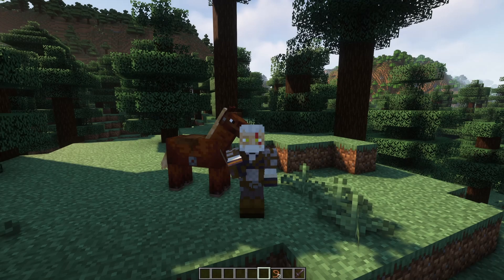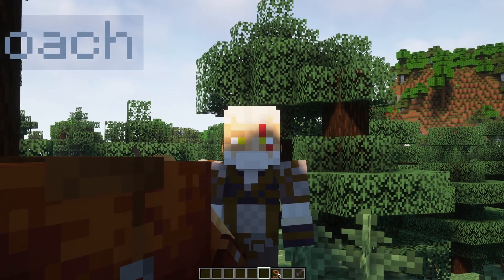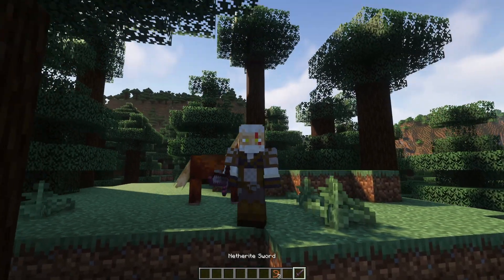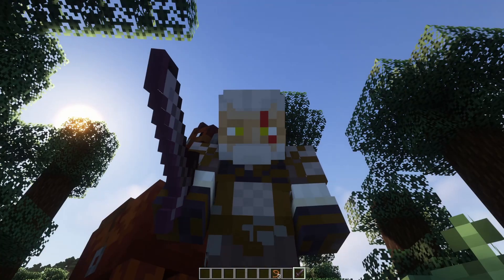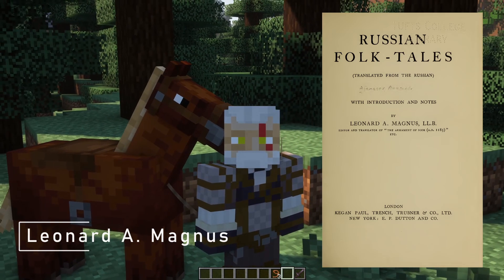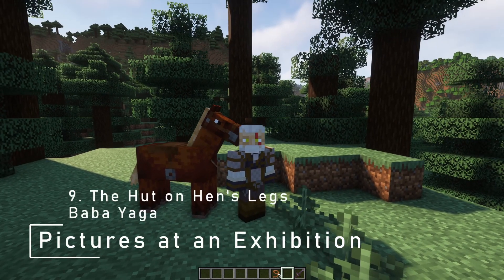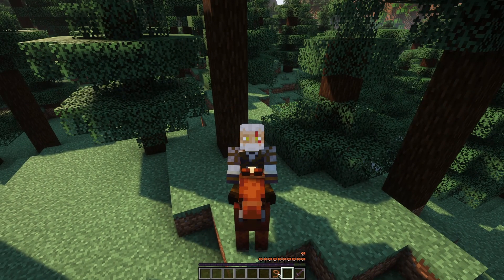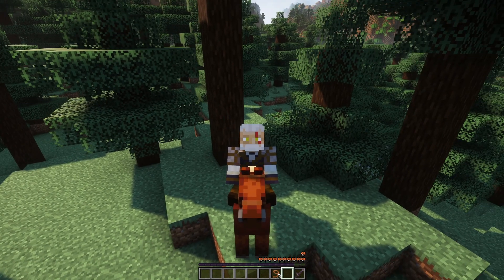Baba Yaga - The Hut on Hen's Legs - Halloween Special | Archaeological Minecraft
Happy Halloween!!! In this Halloween Special we tell the story of Vasilisa the Fair from Russian Folk-Tales by Alexander Afanasyev, translated by Leonard A. Magnus, the 1916 edition.  We also build the hut on chicken's legs which is where Baba Yaga lives in the forest!

Allégro - Emmit Fenn
Alpha Mission - Jimena Contreras
Devil's Organ - Jimena Contreras
Frightmare - Jimena Contreras
Hopeless - Jimena Contreras

Chapters:
0:00 Intro
1:33 Vasilisa the Fair
11:30 The Rest of the Story
12:15 Wrap Up